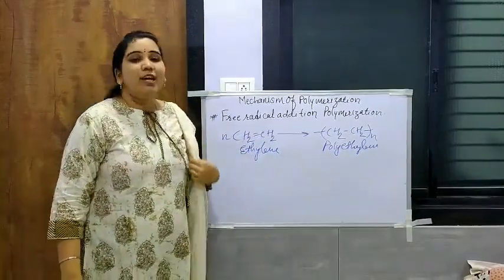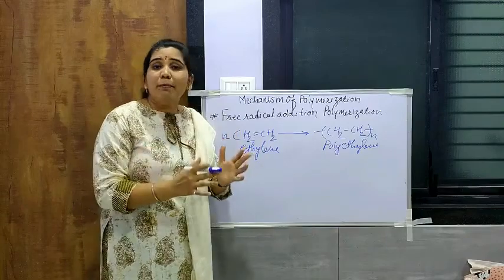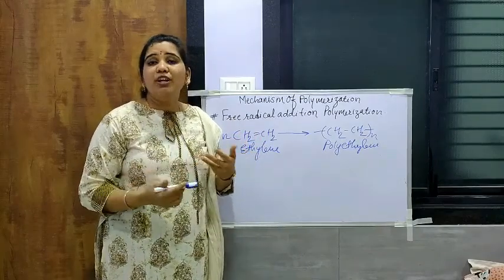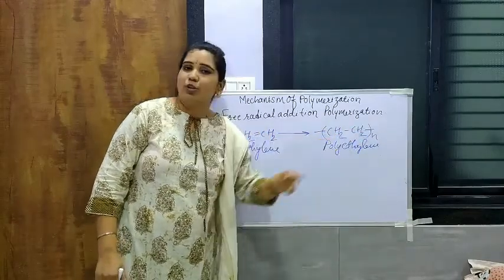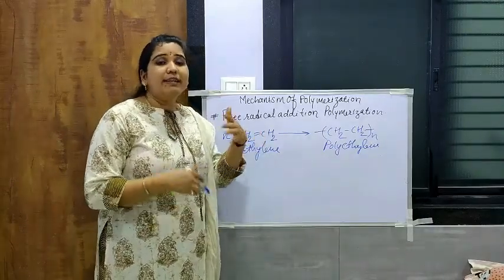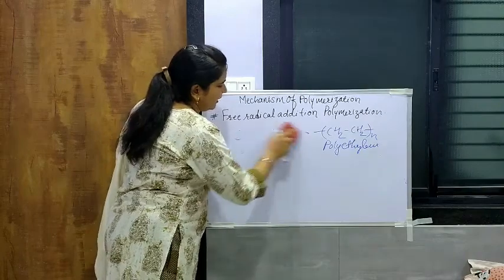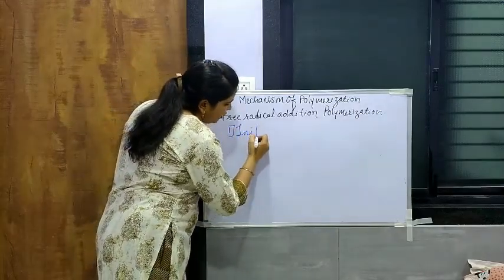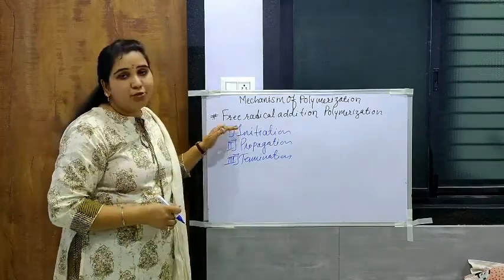FREE RADICAL MECHANISM PART 1